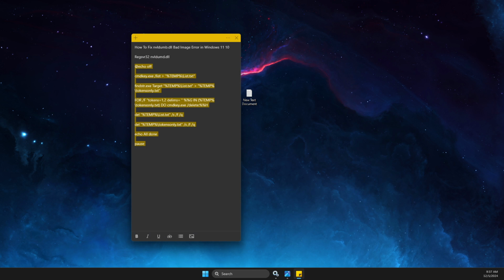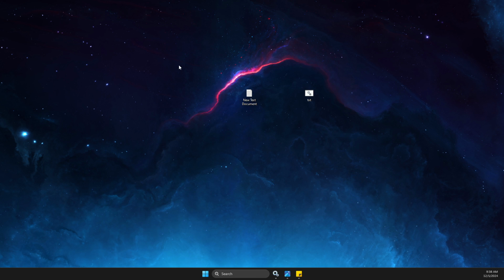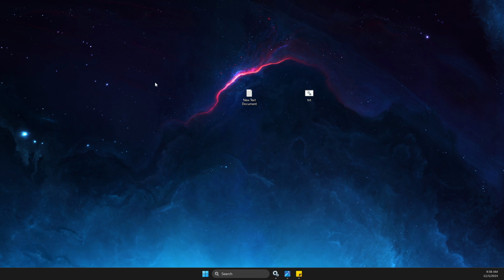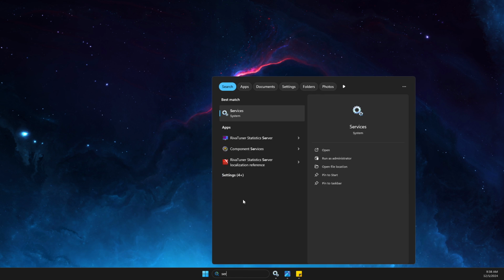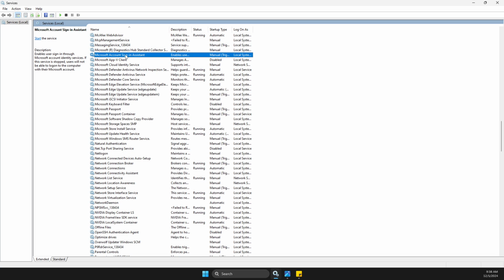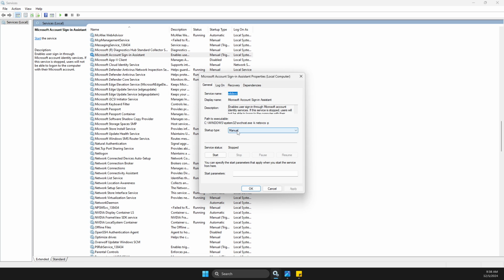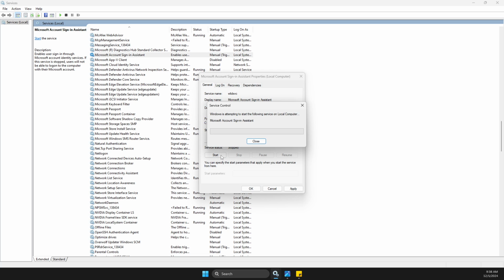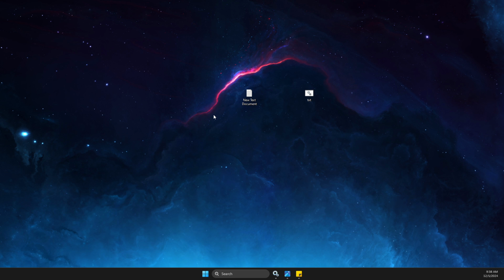How To Fix Something Went Wrong Error Signing Into Microsoft Account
In this video I will show you How To Fix Something Went Wrong Error Signing Into Microsoft Account. It's really easy and it will take you less than a minute to do so!